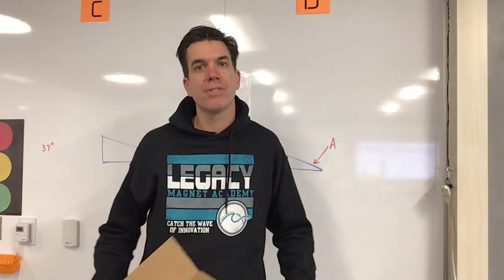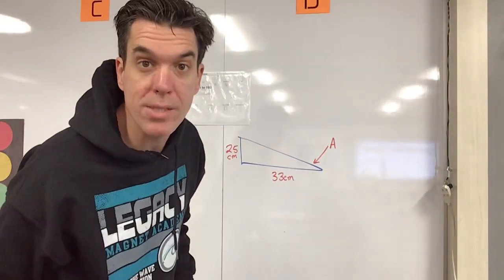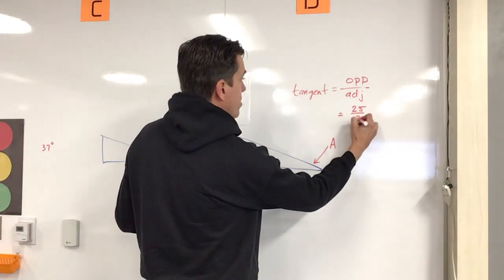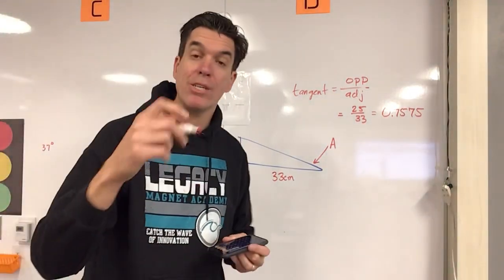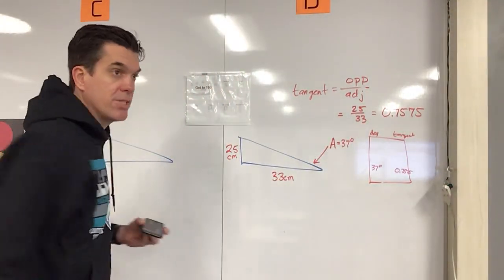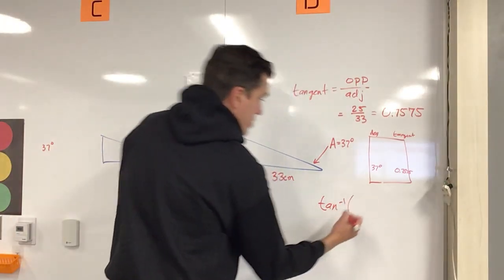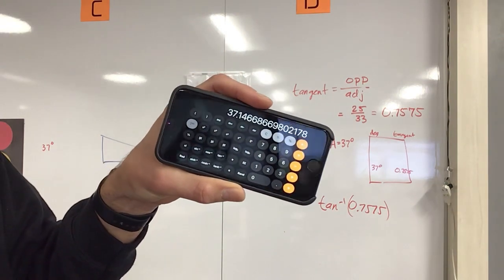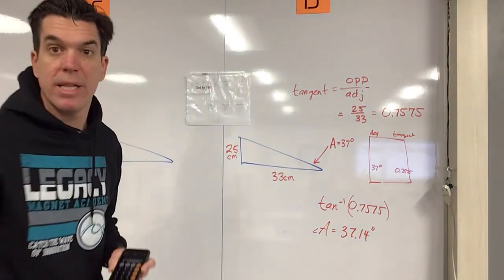RC Car Ramp find angle of elevation